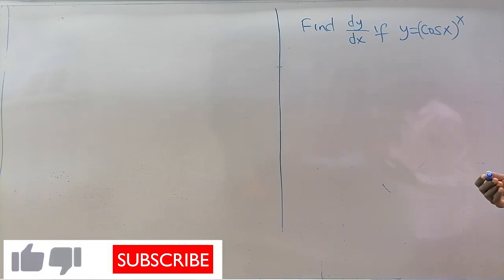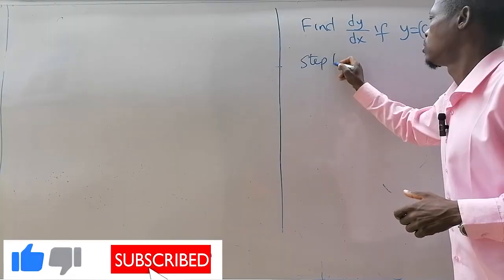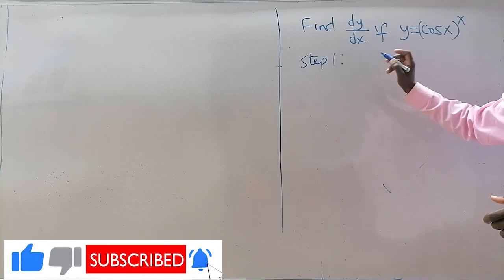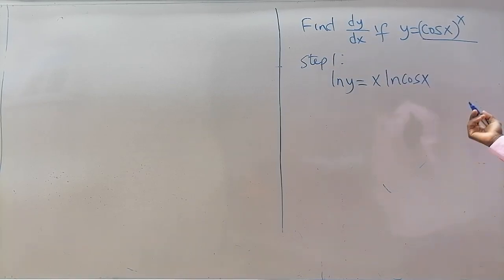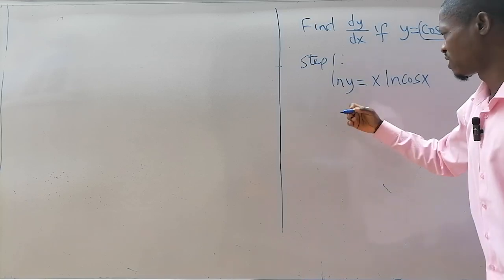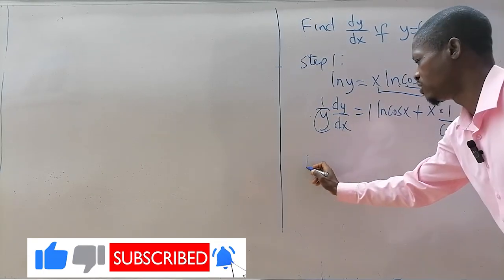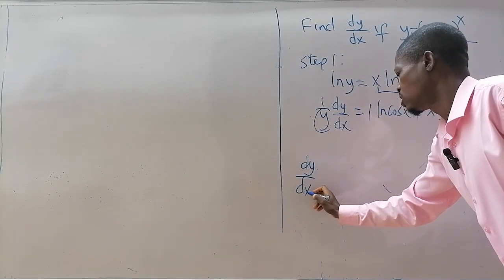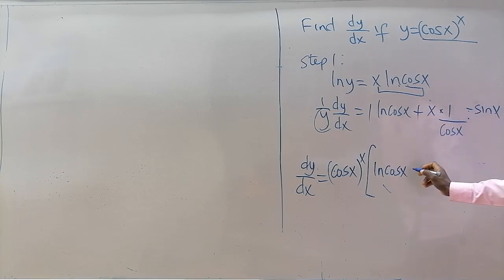How to Differentiate (cos x)^x Using Logarithmic Differentiation (II)|Calculus I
How to Differentiate (cos x)^x Using Logarithmic Differentiation
In this video, we walk you through how to solve the derivative of the unique function: using logarithmic differentiation, one of the most powerful techniques in Calculus 1. This function combines a trigonometric base with a variable exponent — the kind of expression standard derivative rules struggle with. With logarithms, though, it becomes simple!

👉 Learn how to:
- Apply the natural log to both sides
- Use chain rule and product rule effectively
- Simplify and differentiate accurately

📌 Perfect for:
- High school students (AP, A-levels, IB)
- University/college students
- Self-learners mastering differentiation
- Students from USA, Canada, Australia, New Zealand, UK, Europe, Asia, Africa & worldwide

🌍 🎯 Need Expert Help Beyond YouTube? I’ve Got You Covered!

I offer affordable, personalized online tutoring and academic support globally:
-  Online Tutoring (1-on-1 & Group)
-  Algebra, Calculus I–III, Engineering Math
- University Physics, Applied Math, Trig & More
- Thesis & Dissertation Assistance
- Research guidance, editing, formatting (BSc–PhD level)
- Assignment Help
- Fast turnaround, plagiarism-free, well-explained
- Simulink / MATLAB Projects
- Modeling, simulation, controls, engineering systems